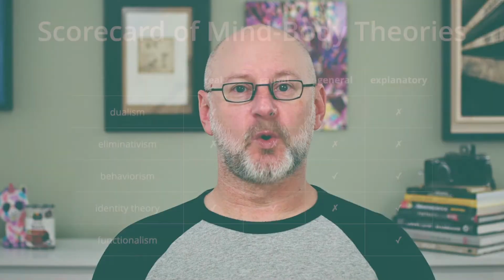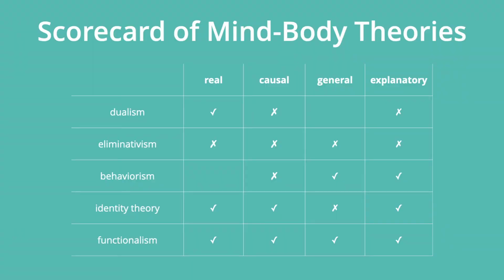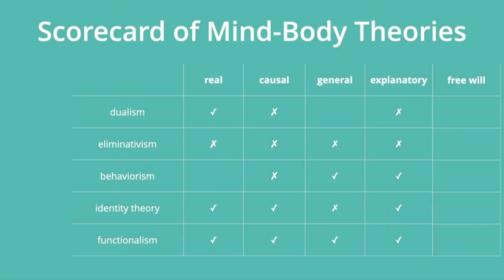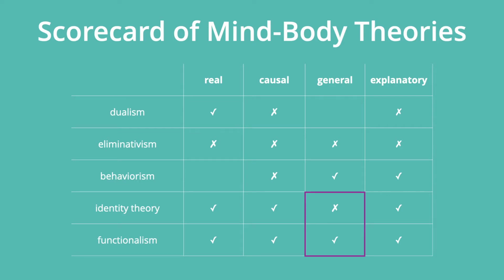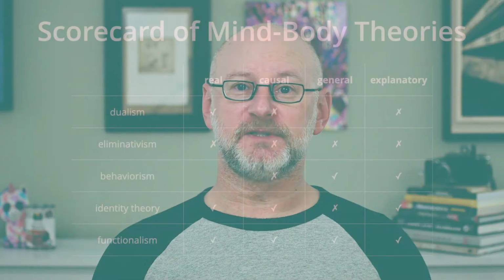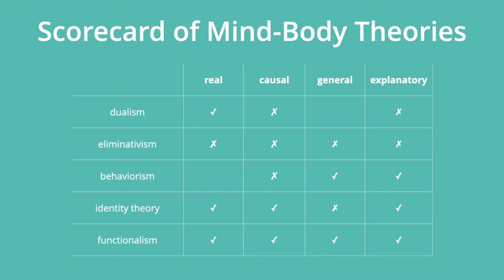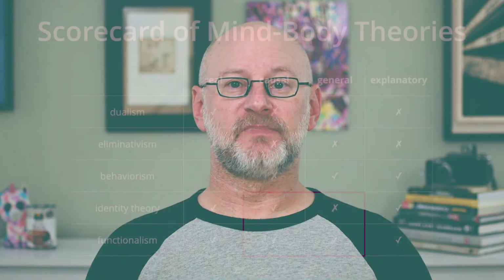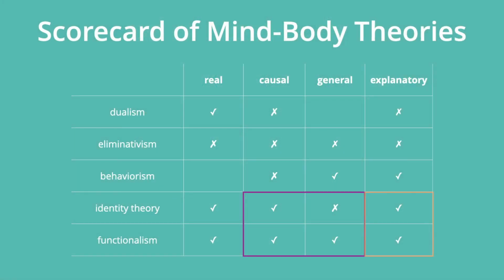Lesson 15.1. Wrap Up